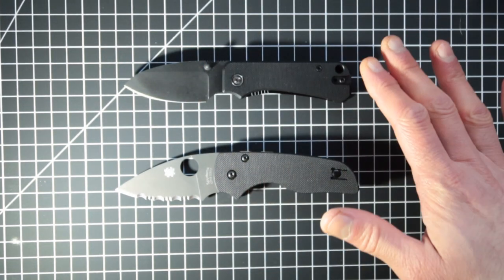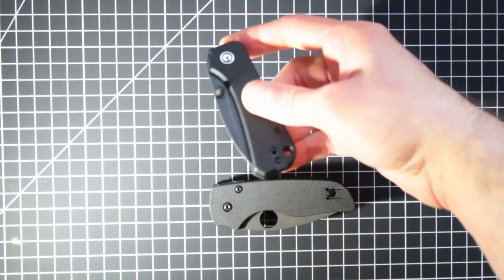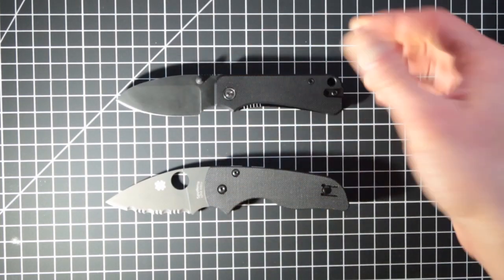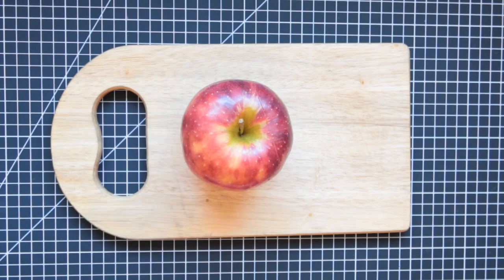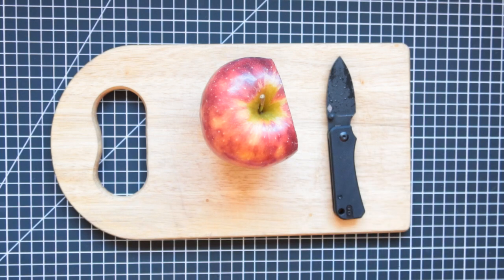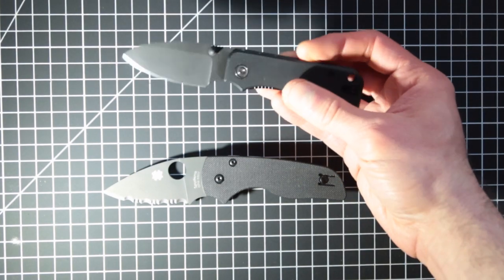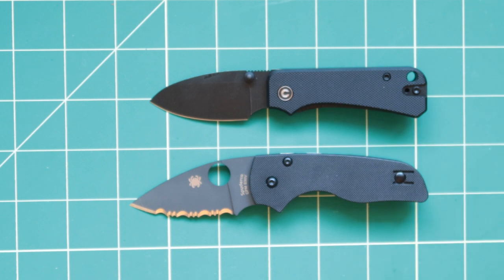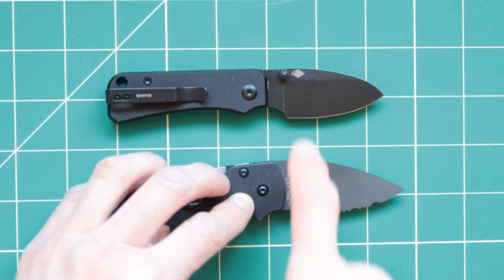CIVIVI Baby Banter - Review and Unboxing by Ben Peterson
Small stylish and great for edc with a blade small enough to be legal in most places. This design by Civivi is one of the smallest pocket knifes I seen and its very impressive watch the review to find out if the Civivi Baby Banter is right for you.